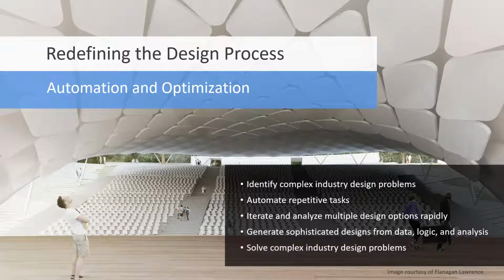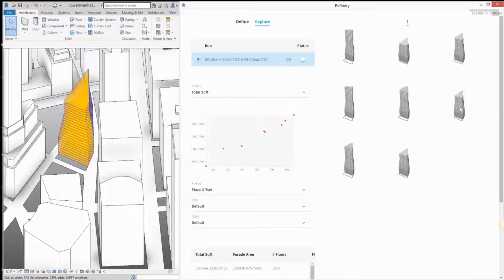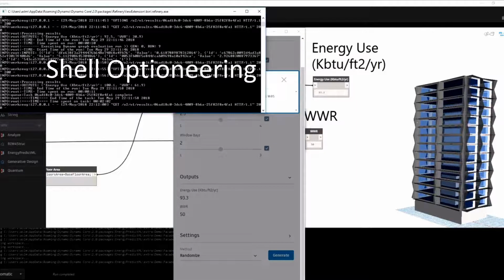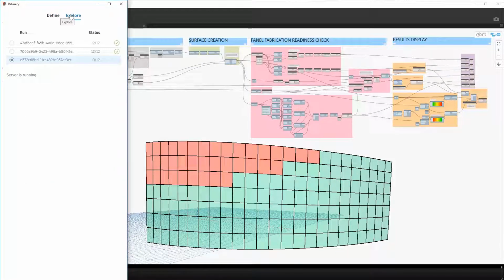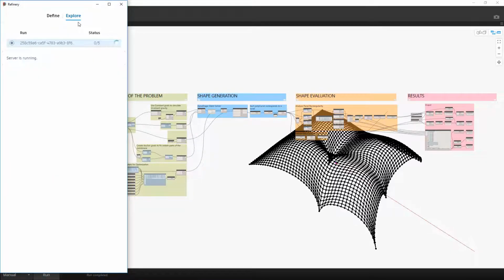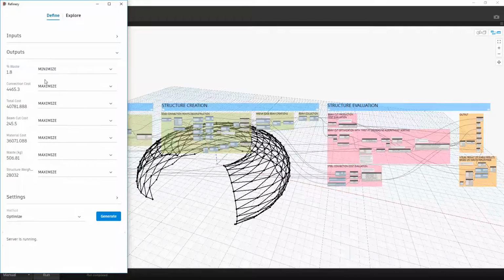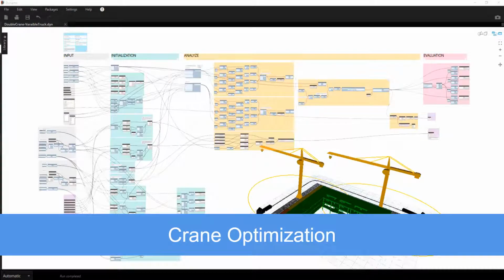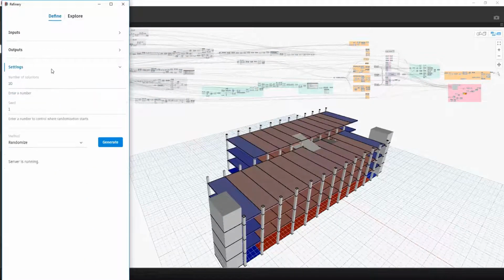Project Refinery for Computational Design in AEC -Diatec - Autodesk Gold Partner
See Autodesk Project Refinery to automate building layouts using computational design.